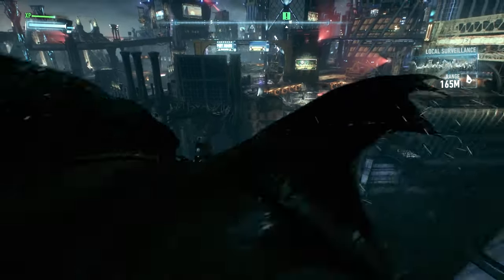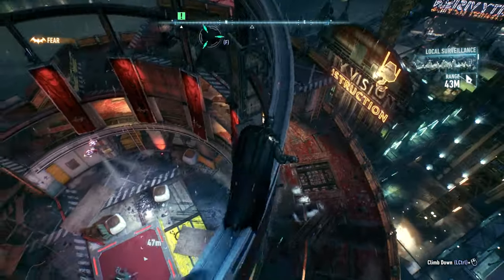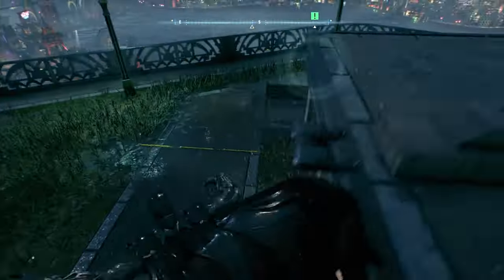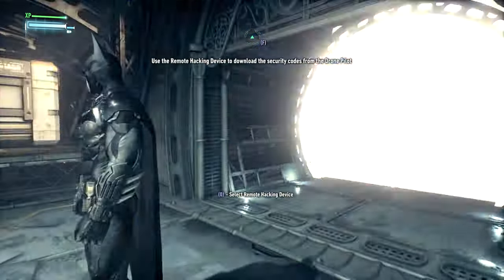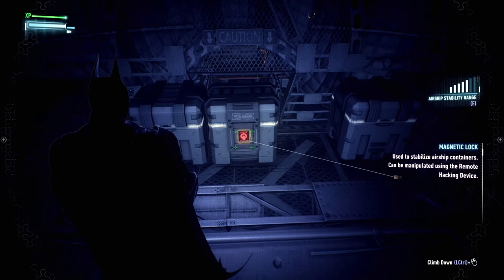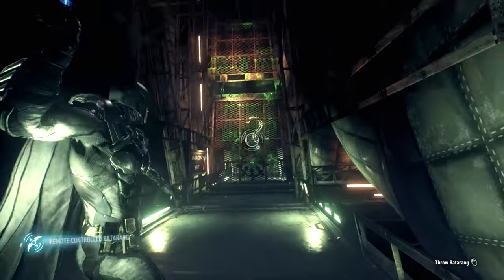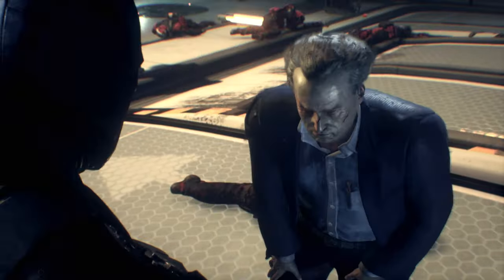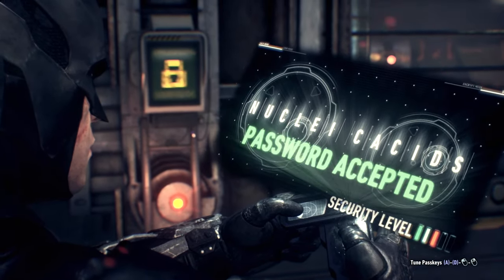Batman Arkham Knight - STAGG'S AIRSHIP | LET'S PLAY #12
BATMAN ARKHAM KNIGHT PC WALKTHROUGH EPISODE 12 - STAGG'S AIRSHIP

Batman Arkham Knight Walkthrough Part 12 with full commentary, brings Gameplay from the Single Player Story on PC. This Batman Arkham Knight Gameplay Walkthrough is played on a GTX970 and will include the Full Story, All Missions, Characters, Enemies, Weapons, Bosses and the Ending of the Single Player Campaign.

Batman: Arkham Knight is an action-adventure video game developed by Rocksteady Studios. It is the sequel to both the 2009 video game Batman: Arkham Asylum and the 2011 video game Batman: Arkham City, it is the fourth Batman: Arkham game overall (including prequel video game from 2013 Batman: Arkham Origins) and the third and final installment in the Rocksteady Batman Arkham Trilogy (Origins was developed by a different company). The game will be released by Warner Bros. Interactive Entertainment for the PlayStation 4, Xbox One, PC, Mac OS and Linux.

In the explosive finale to the Arkham series, Batman faces the ultimate threat against the city he is sworn to protect. The Scarecrow returns to unite an impressive roster of supervillains, including Penguin, Two-Face, Harley Quinn, Firefly, Poison Ivy, and Riddler to destroy The Dark Knight forever. The most intriguing member of this alliance, however, is the deadly and enigmatic Arkham Knight.